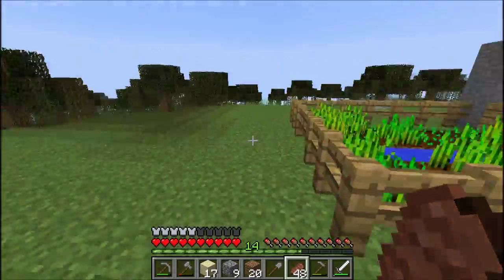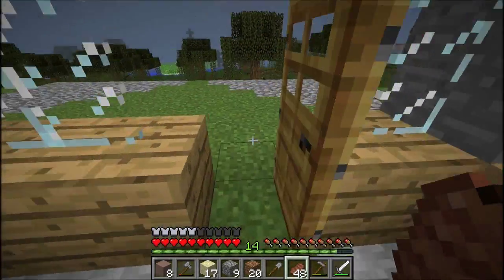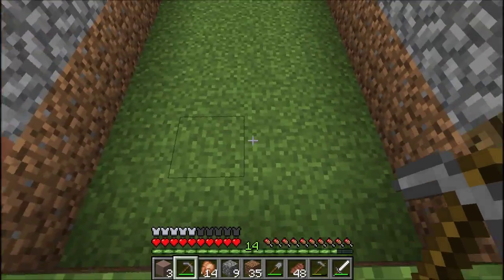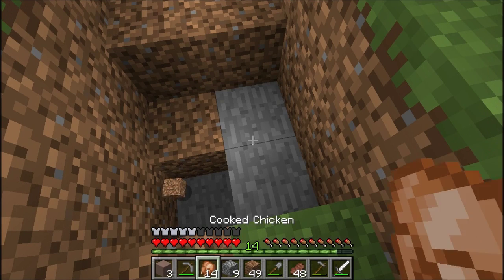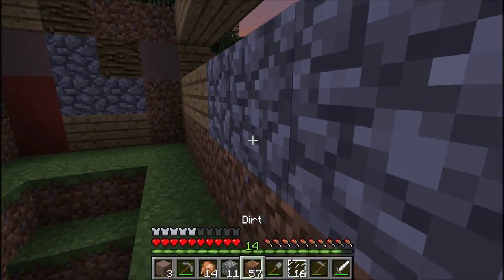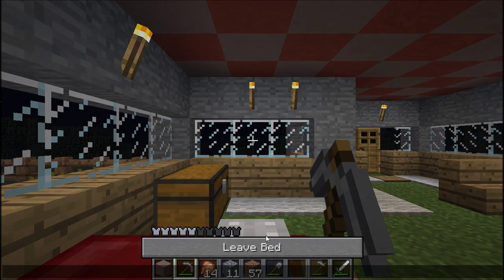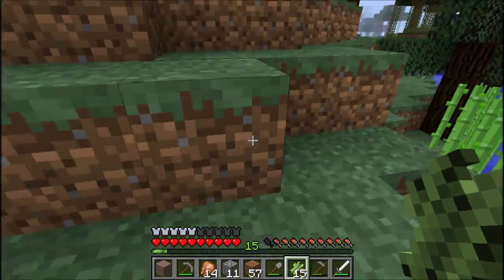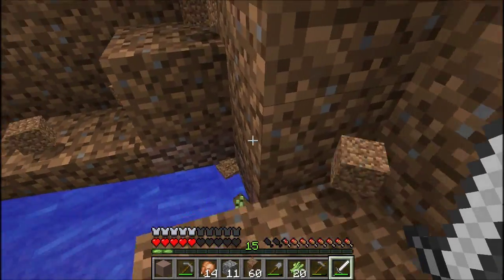I AM SO LUCKY!! Minecraft Lets play episode 7!